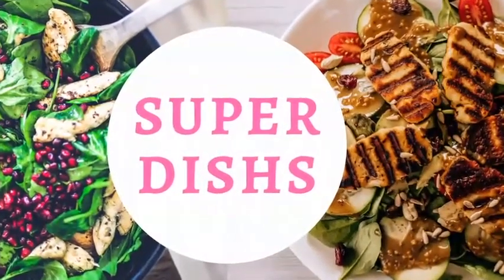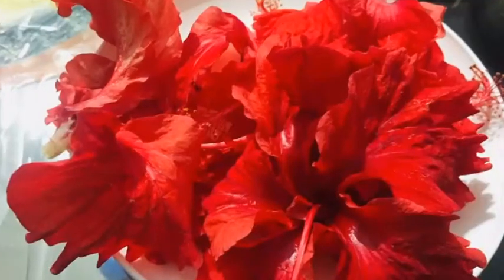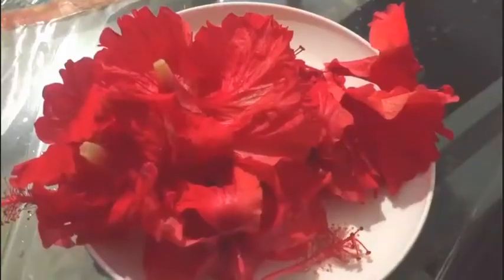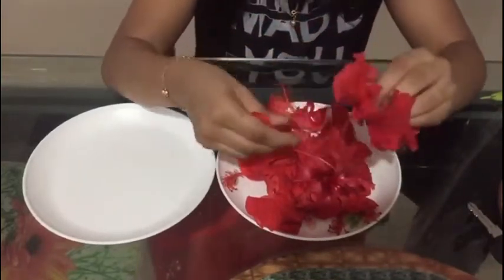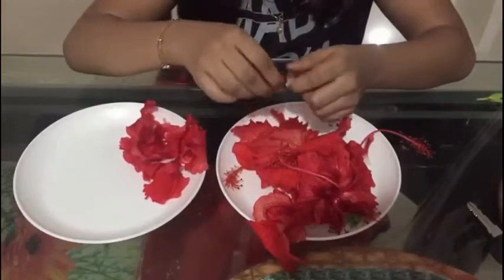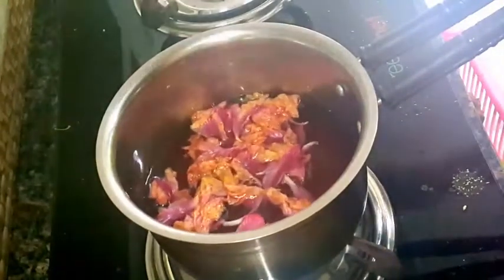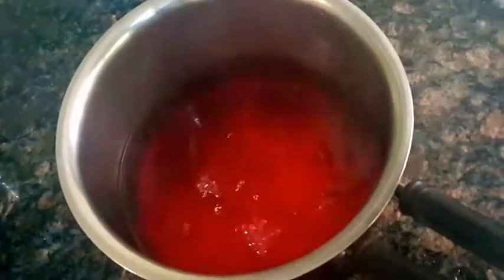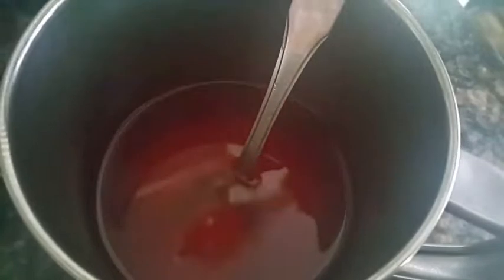ചെമ്പരത്തി ജ്യൂസ്‌ // Healthy Drink// Chembarathi Squash// Super Dishs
How to make chembarathi juice...

 ഇന്ന് ഞാൻ വന്നിട്ടുള്ളത് ഒരു വെറൈറ്റി ജ്യൂസ്‌ ആയിട്ടാണ്.. ചെമ്പരത്തി ജ്യൂസ്‌ ഇത് ഒരു ഹെൽത്തി ഡ്രിങ്ക് ആണ്..  വളരെ പെട്ടെന്ന് തയ്യാറാക്കി എടുക്കാൻ പറ്റുന്ന ഒരു ജ്യൂസ്‌ ആണ് ഇത്...

 So please watching my video...